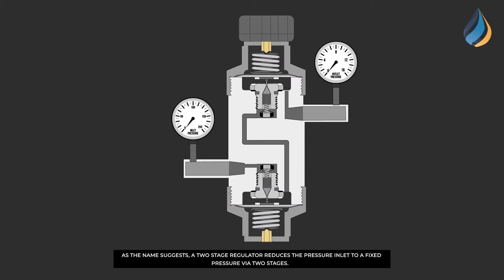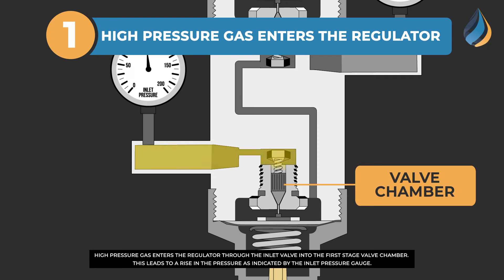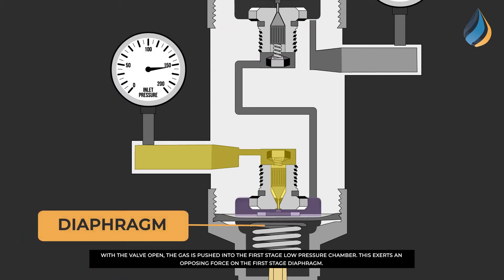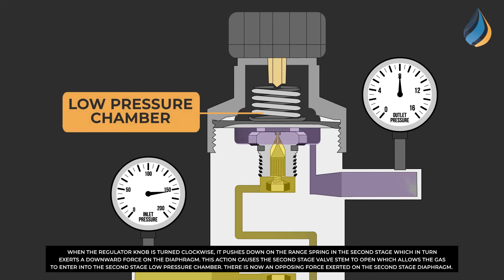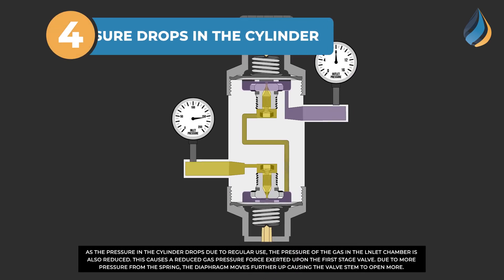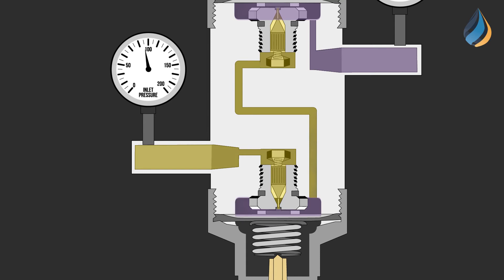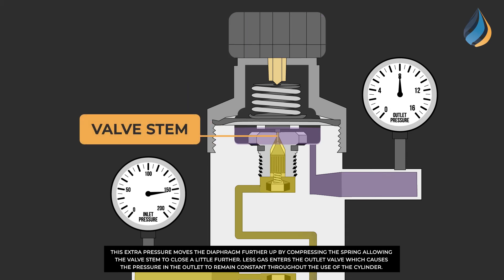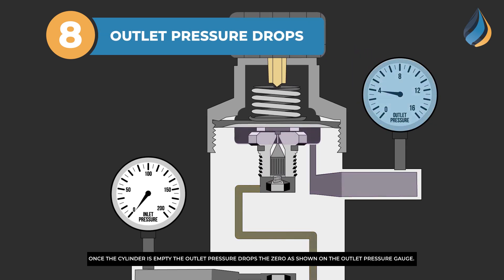Working of a Two Stage Gas Regulator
Have you wondered how a gas regulator works to regulate the flow of gas into an appliance from a gas source?

Here are the mechanics behind a two stage gas regulator.